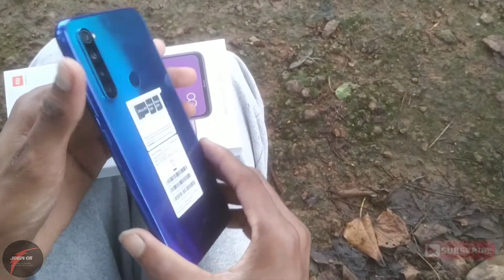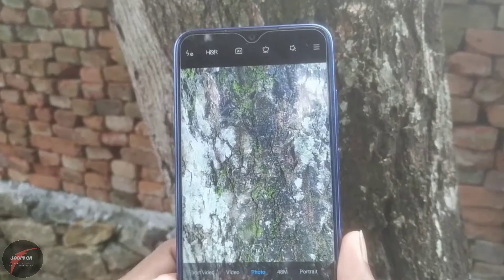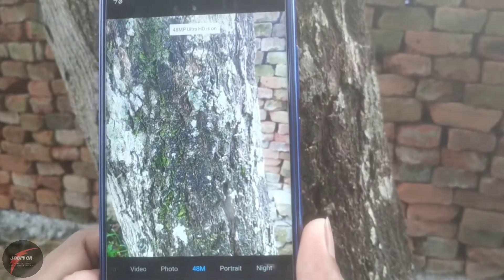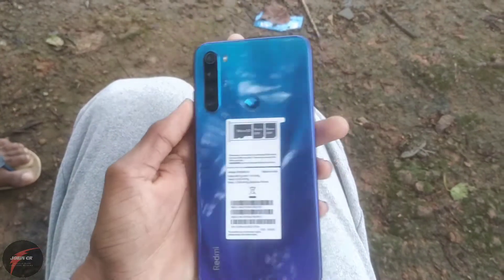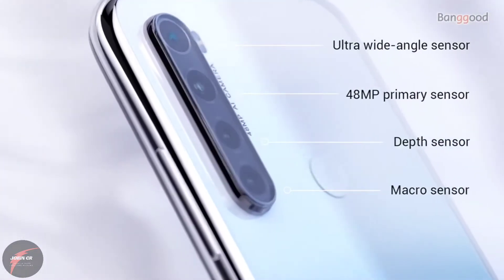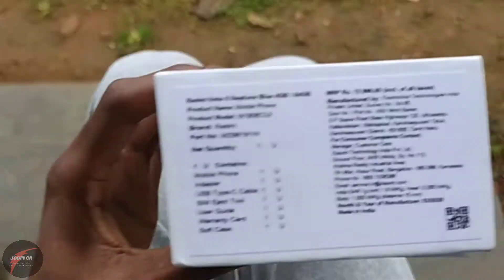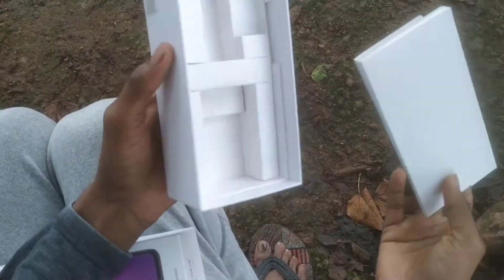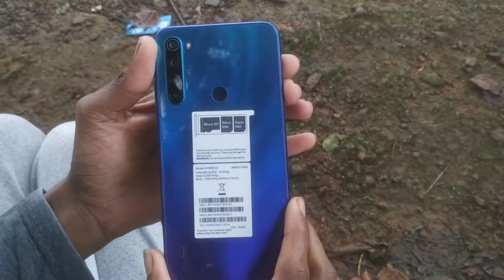Redmi note 8 after 2 month review നല്ലതാണോ set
Query solved

redme note 8 camera review